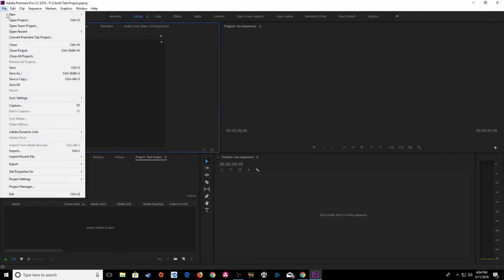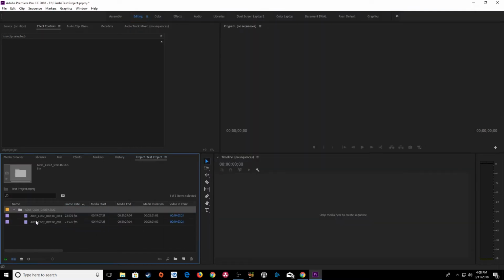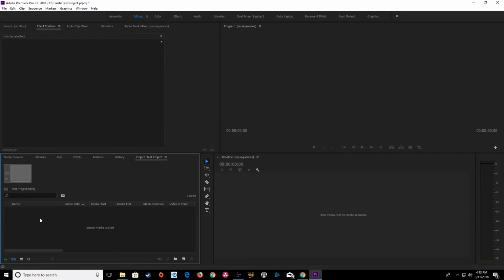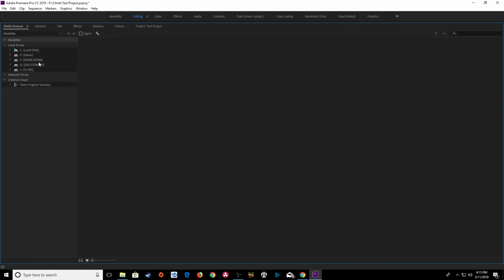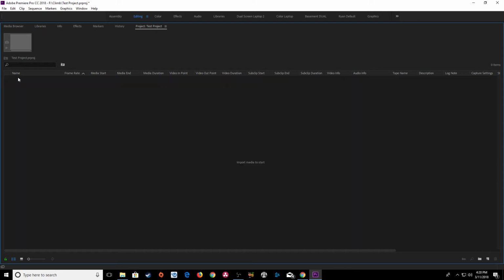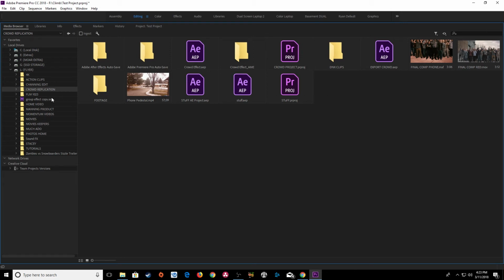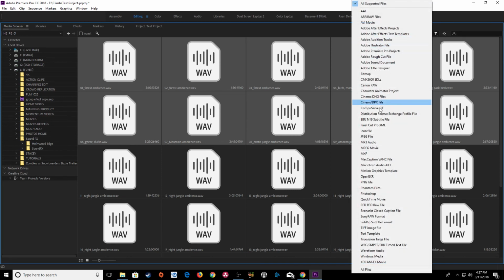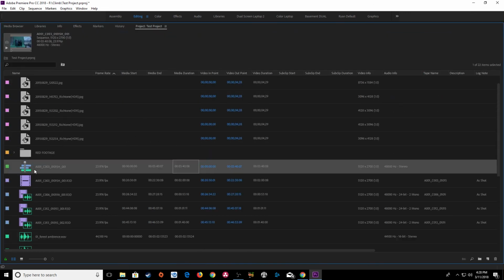E7 - Importing Media Part 1 - Adobe Premiere Pro CC 2018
This episode is part 1 on how to import and organize media in Premiere Pro.